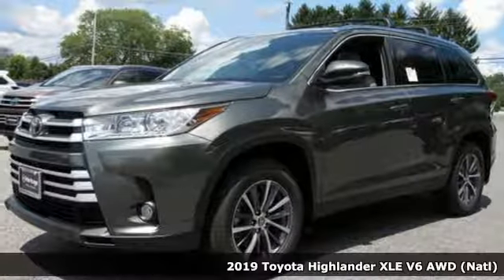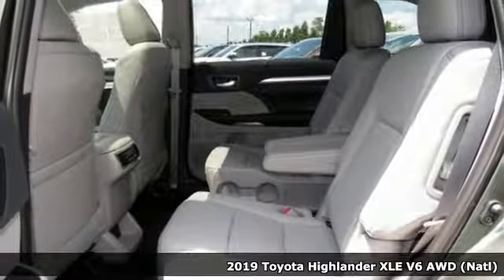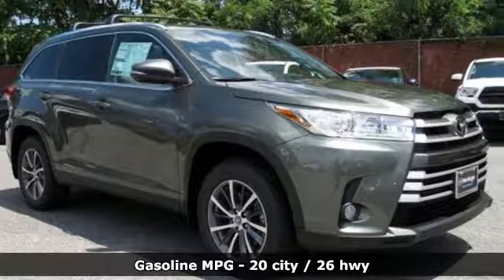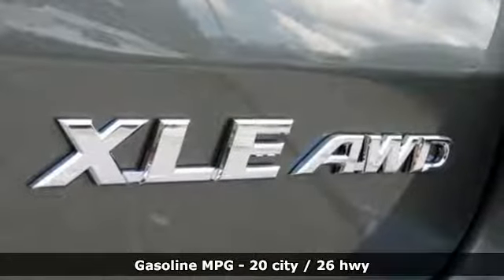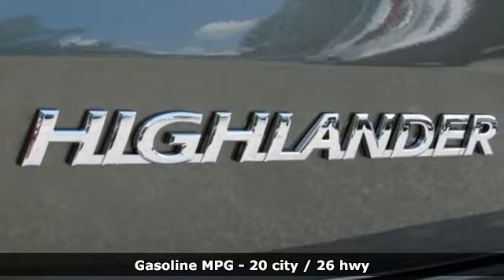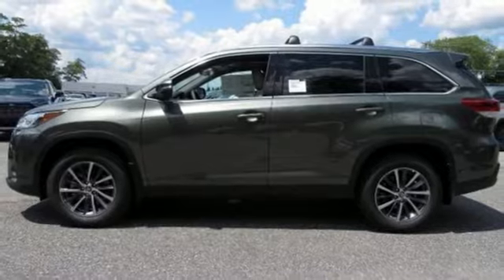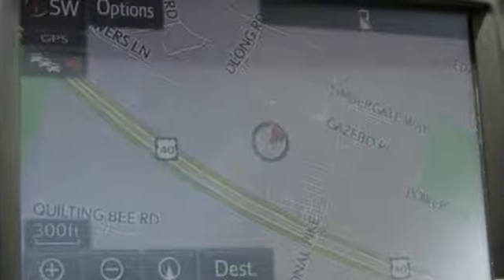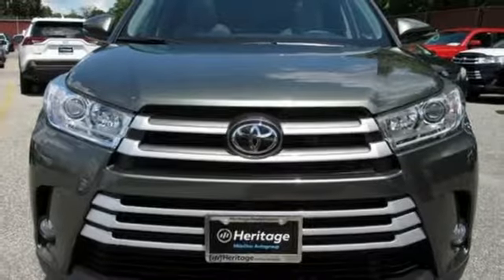2019 Toyota Highlander Baltimore Catonsville, MD 3T709607 - SOLD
Year: 2019
Make: Toyota
Model: Highlander
Trim: XLE
Engine: 3.5L V6
Transmission: 8-Speed Automatic Electronic with ECT-i
Color: Green
Interior: Ash
Stock #: 3T709607
VIN: 5TDJZRFH4KS709607
*Your additional costs are sales tax, tag and title fees for the state in which the vehicle will be registered, any dealer-installed options (if applicable) and a dealer processing fee ($299 Maryland; not required by law); ($144 Pennsylvania). Prices are subject to change, and prior sales are excluded from these offers. While every reasonable effort is made to ensure the accuracy of this information, we are not responsible for any errors or omissions contained on these pages. Please verify any information in question with the dealer. brbrEvery Internet Price includes current applicable manufacturer rebates and incentives. You may also qualify for additional manufacturer incentive programs (e.g., college graduate, owner loyalty, and military). See dealer for more details about these programs. The applicable manufacturer rebates and incentives on this vehicle are: $3,000 - TFS Cash - CAT. Must Finance through TFS. Not all buyers will qualify. Standard APR rates will apply. - Exp. 07/31/2019

Address:
6324 Baltimore National Pike